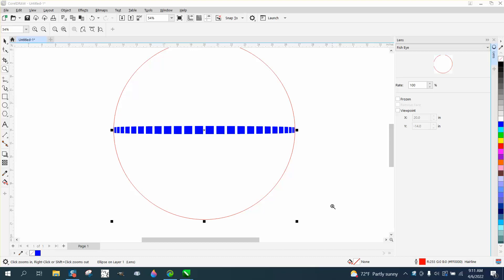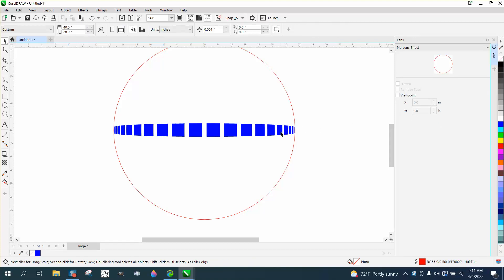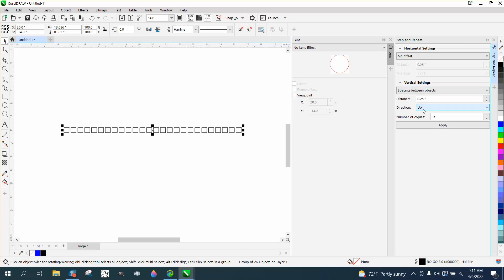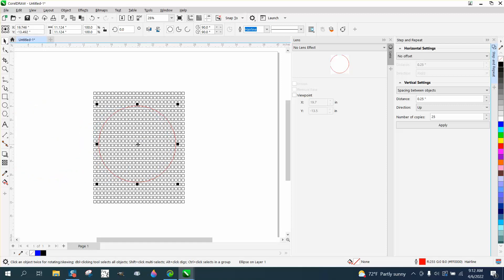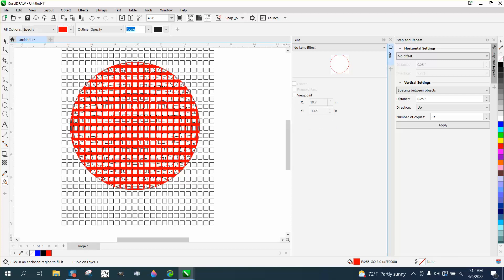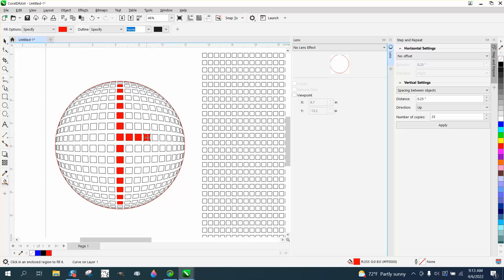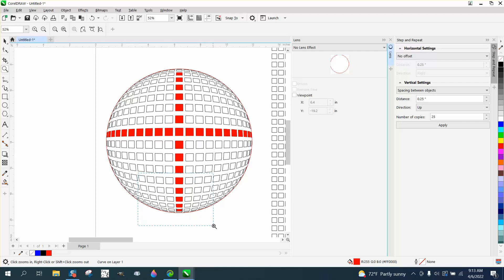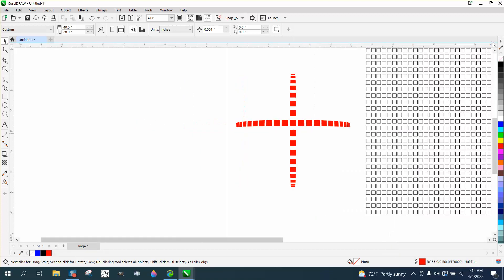Corel Draw Tips & Tricks Draw a Ring of Blocks around the center of a Circle Part 2